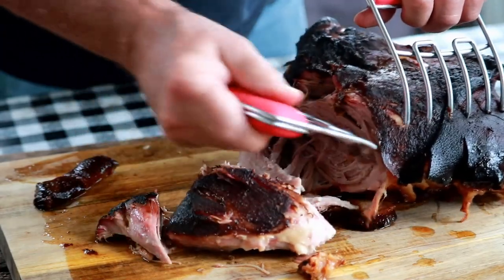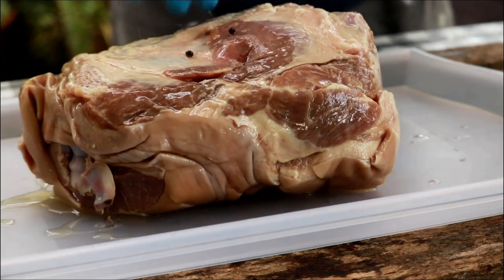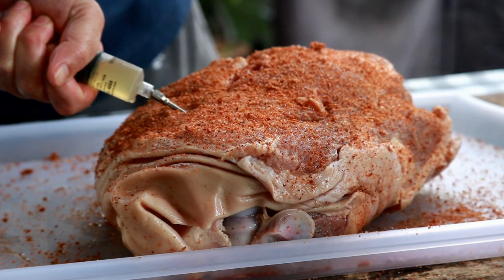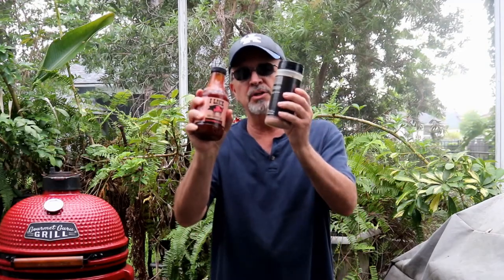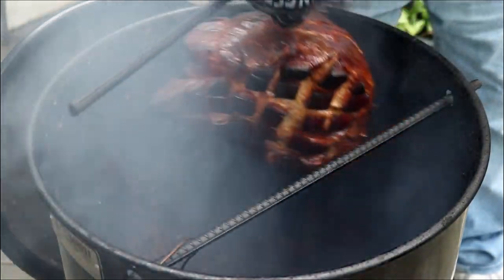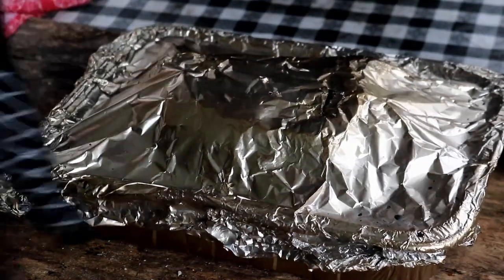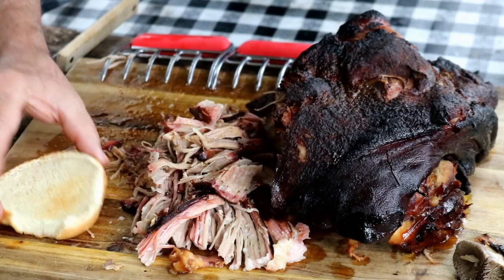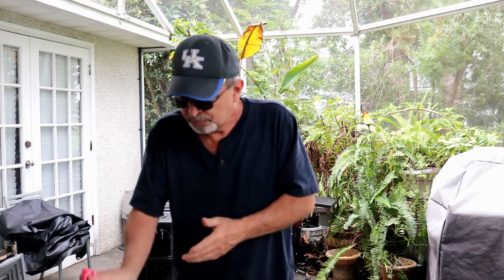Apple Juice Brined Pulled Pork on Pit Barrel Cooker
In today's recipe I'll show you how to make apple-juice brined pulled pork on the pit barrel cooker using a picnic shoulder. We will also make a homemade coleslaw. We’ll start by brining the picnic shoulder in apple juice overnight, then inject the picnic shoulder with the apple juice brine. Finally, apply our barbecue seasoning, smoke in the Pit Barrel Cooker and pull the pork.

Brine Ingredients
• 5 cups water
• 10 cups apple juice
• 1 cup brown sugar
• 1 cup Kosher salt
• 2 teaspoons minced garlic
• 2 teaspoons peppercorns

Other Ingredients
• 6-8 lb picnic shoulder

Coleslaw Ingredients
• 1.5 cups cabbage mix
• ¼ cup red onion
• 1/2 cup mayo
• 1/2 cup sour cream
• 2 tbsp apple cider vinegar
• 1 tsp sugar

Recipe adapted from Apple Juice Brined Pulled Pork with Slaw at Traeger.com

Recipe Instructions
1. Mix all the brine ingredients together in a big pot.

2. Place the picnic shoulder in the brine, cover and refrigerate overnight.

3. The next day, remove the picnic shoulder from the brine and pat dry with paper towels.

4. Score a diamond pattern in the fat cap of the picnic shoulder, approximately 2” wide.

5. Inject the picnic shoulder about every 2 inches with the brine.
6. Sprinkle all sides with the BBQ rub.

7. Insert 2 hooks in the picnic shoulder and hang in the Pit Barrel Cooker along with your favorite wood chunks. The Pit Barrel Cooker temperature today was around 300 degrees.

8. When the pork gets to the color you want remove from the cooker, place in a disposable aluminum pan, add 1 cup of apple juice and cover with foil. Place back on the Pit Barrel Cooker. For this cook, it was 4 hours and 150 degrees.

9. Continue cooking the picnic shoulder until it reaches 202 degrees. For this cook, it took 8.75 hours.

Cook Time
• 2.25 hour 105 degrees
• 3 hours  135 degrees
• 4 hours  150 degrees
• 6 hours  181 degrees
• 7 hours  196 degrees
• 8 hours  199 degrees
• 8.75 hours 202 degrees